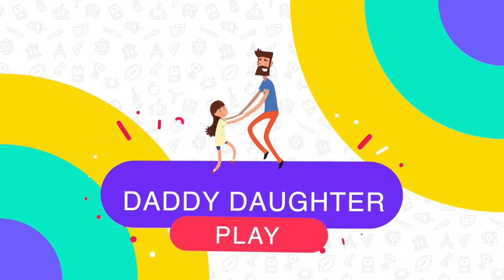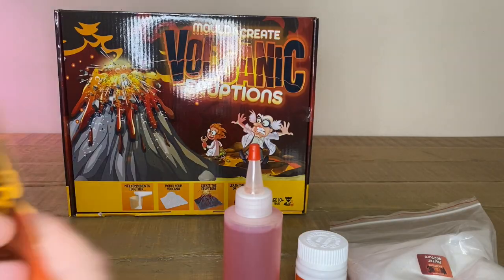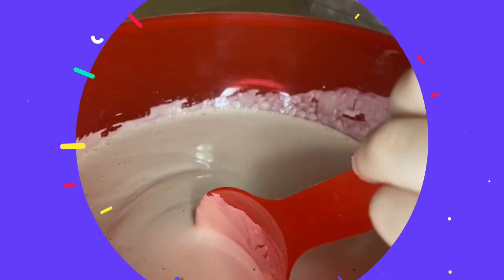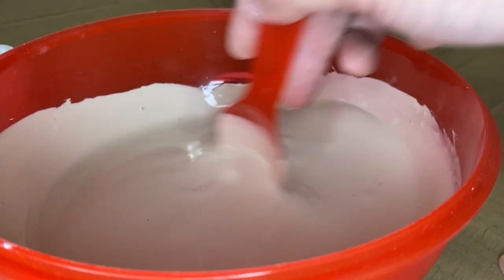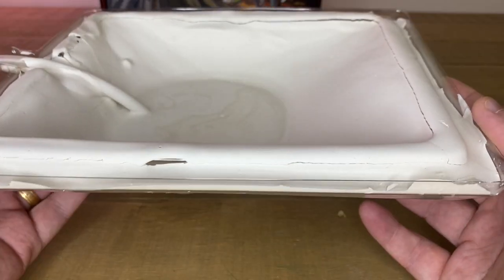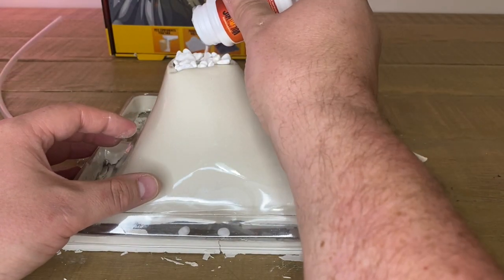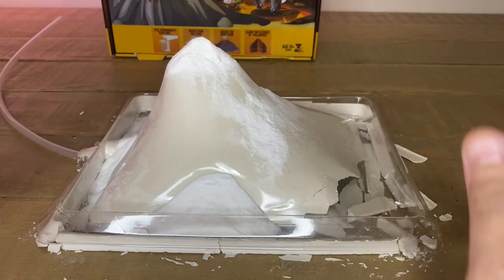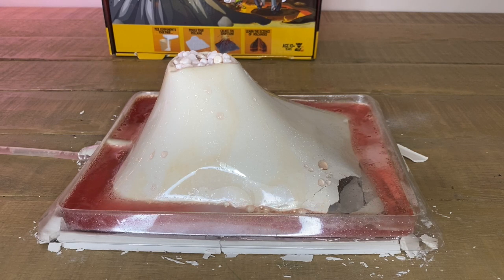Mould & Create Volcanic Eruptions - Volcano Experiment - Daddy Daughter Play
Mould & Create Volcanic Eruptions - Volcano Experiment - Daddy Daughter Play. Today we play with a volcano experiment - we make plaster for the volcano, baking soda and vinegar for the experiment. Although this didn't work 100% as it should, it was still fun-hope you enjoy the video :)